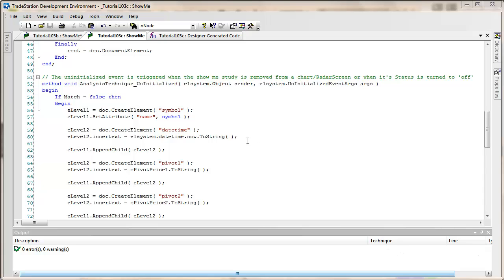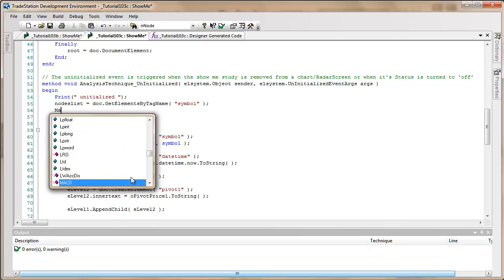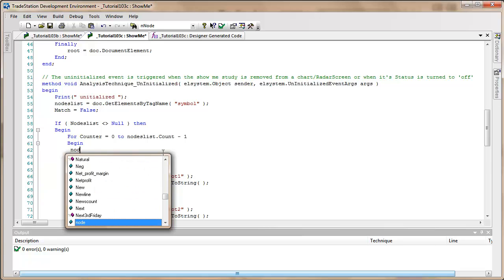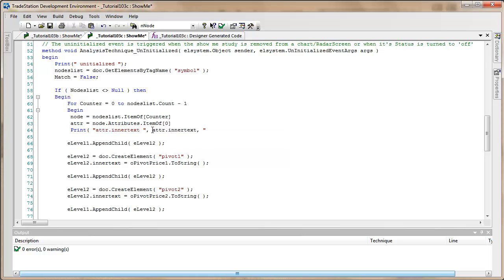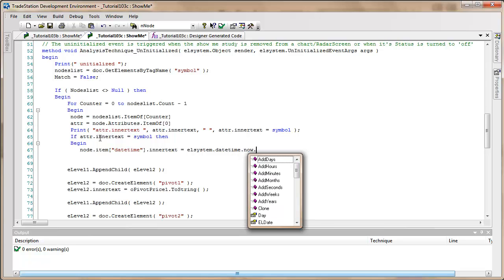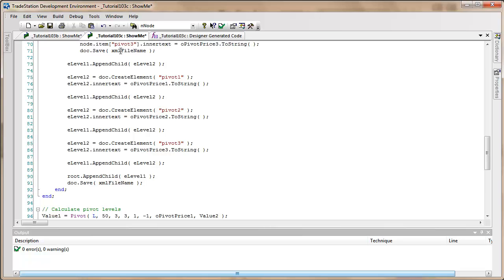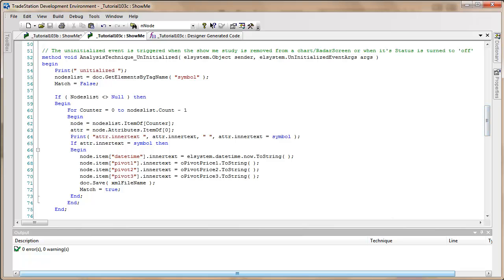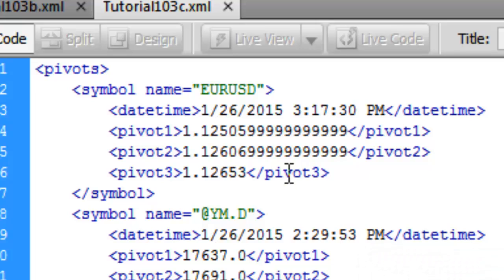Tutorial 103 Part 3 | Using XML objects to store and retrieve data in an XML document